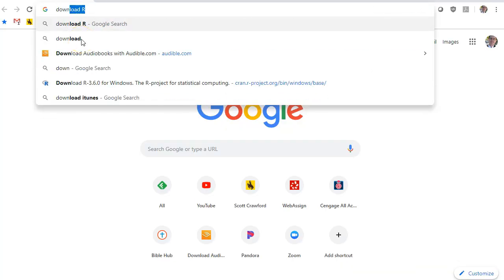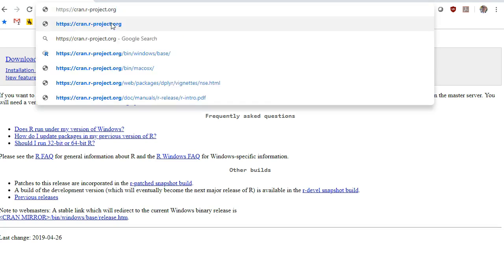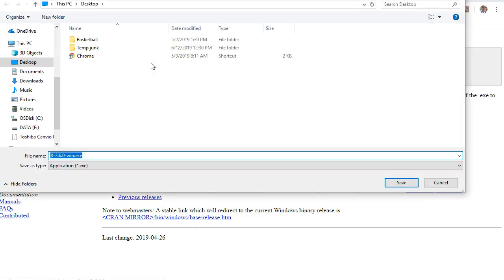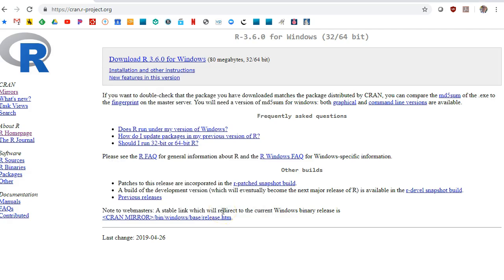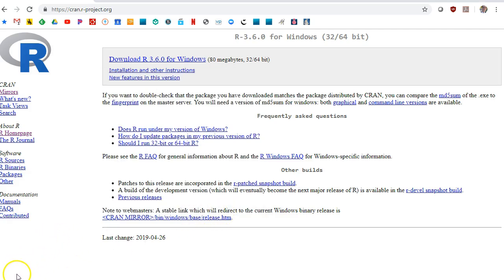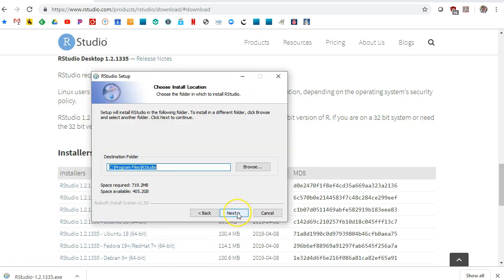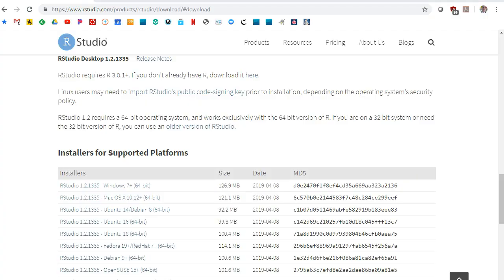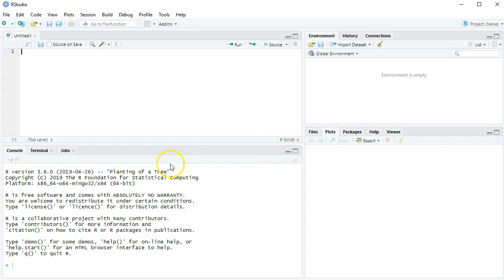Downloading R and RStudio